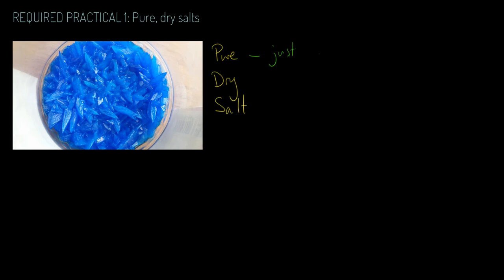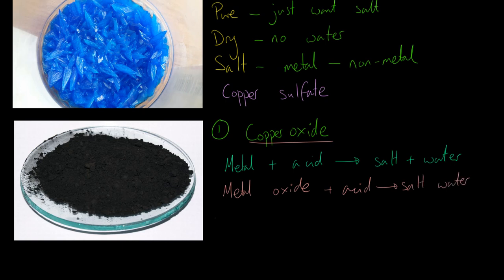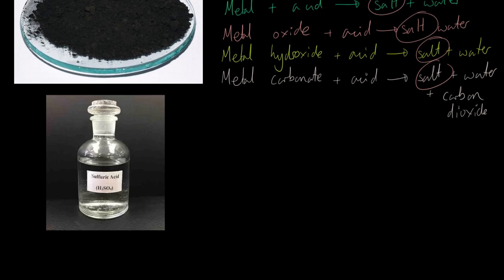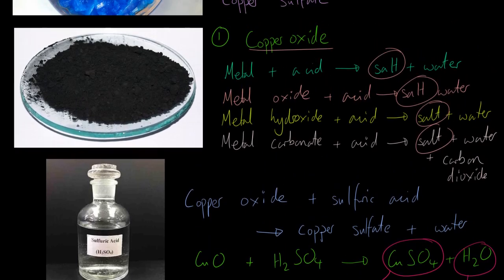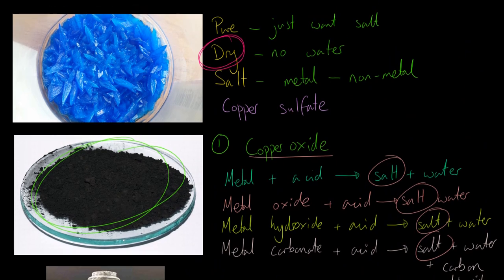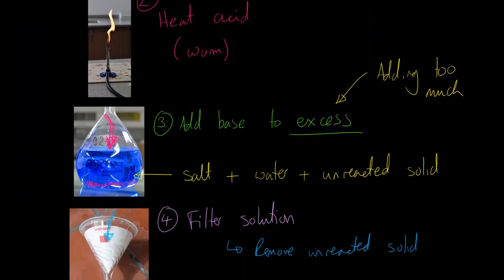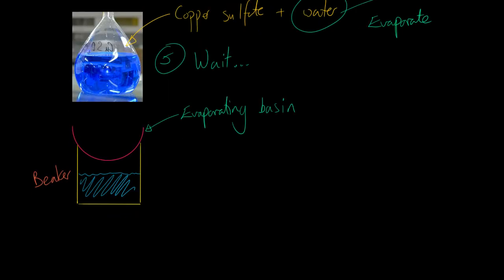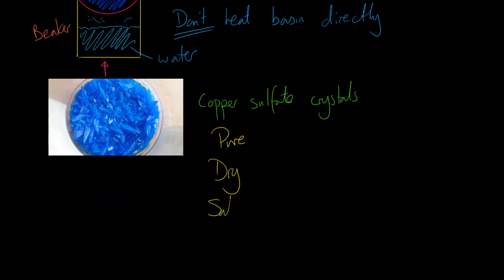AQA GCSE Chemistry (9-1): Required Practical - Making salts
A video covering the AQA GCSE Chemistry (9-1): Required Practical - Making Salts. It contains:

Finding management of this practical problematic? Try reading the EverLearner guide to the making salts required practical Find tips, hints and extension strategies to get the most out of the time.

Head over to the EverLearner.com for more high-quality resources. Sign up to our study package and track student usage by the millisecond.

Crystal image by Stephan B.